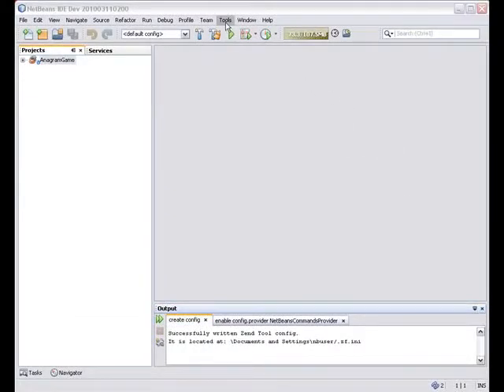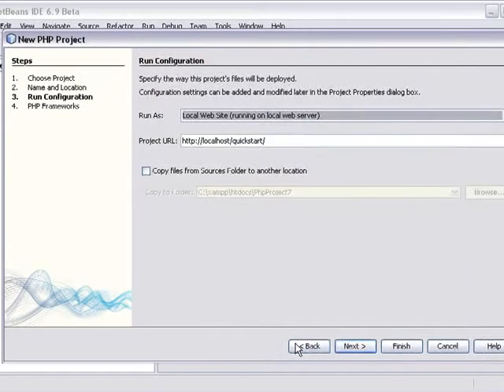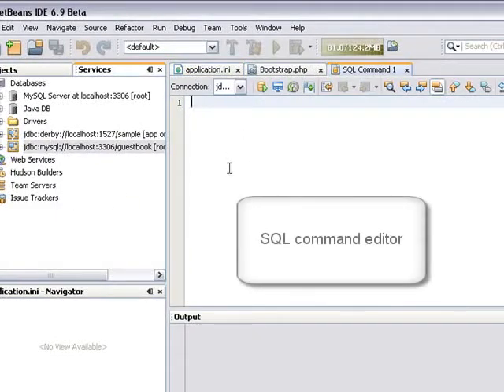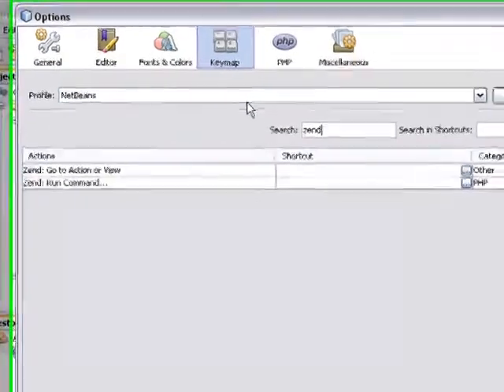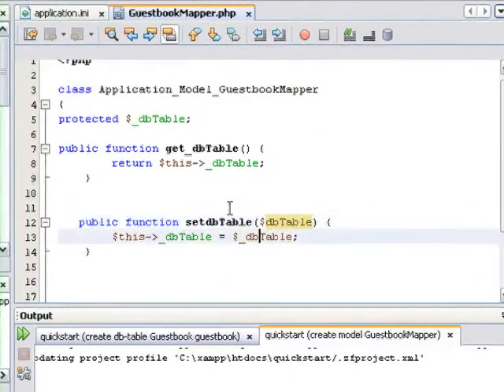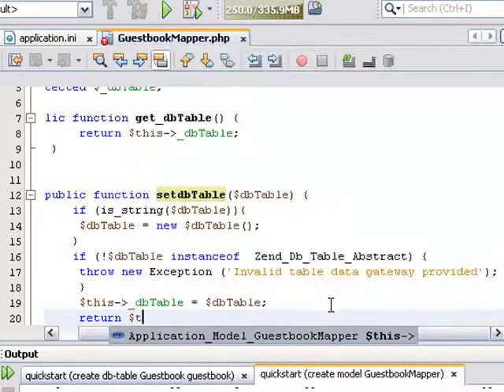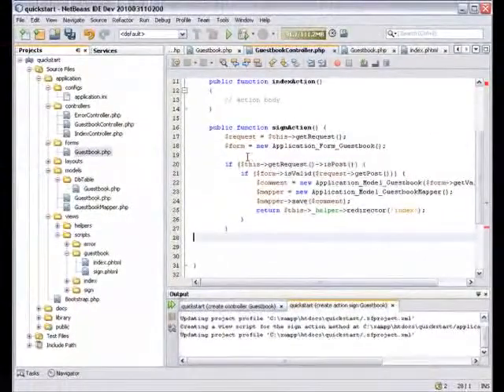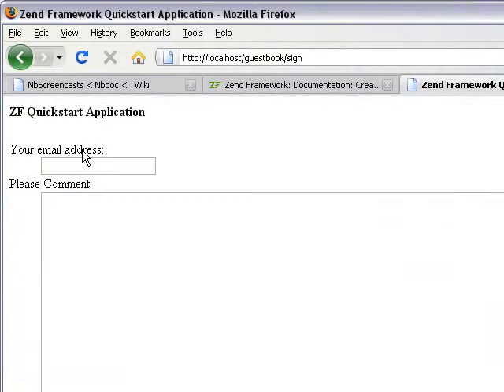Zend Framework Support in NetBeans IDE for PHP